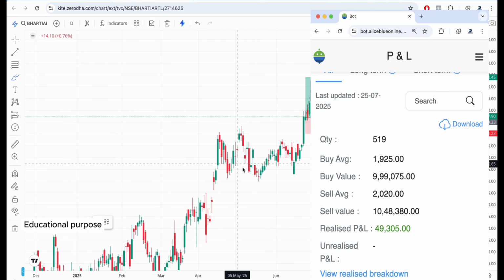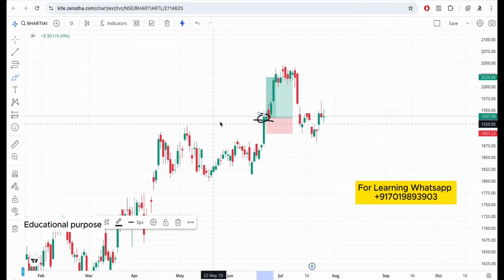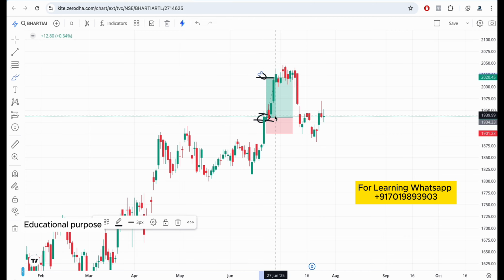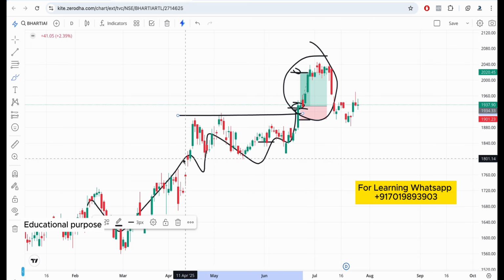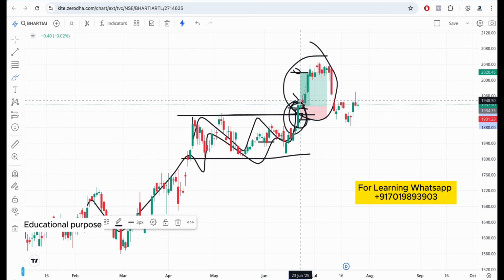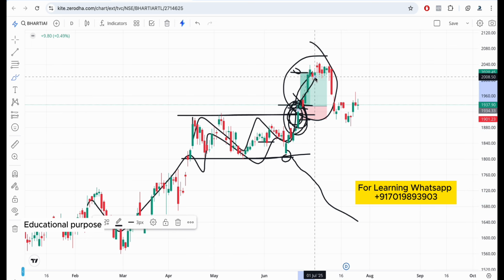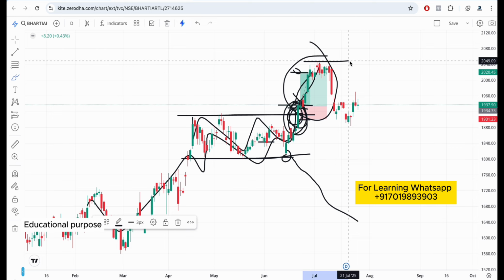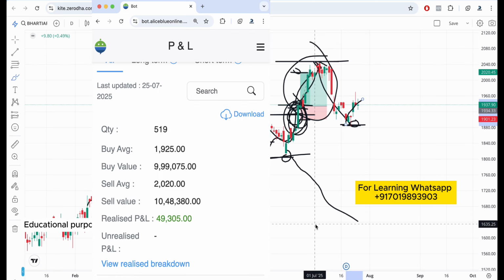Swing trade analysis without indicators | how i made this trade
In this video, I will explain one of my recent swing trades where I booked a profit I’ll walk you through the entry and exit points, my technical analysis and why I chose this trade.

✅ What you’ll learn:
- My swing trade setup & reasoning
- Risk-reward mindset
- Support & resistance zones
- Exit strategy for booked profit

If you're learning trading and want consistent results — this video is for you!